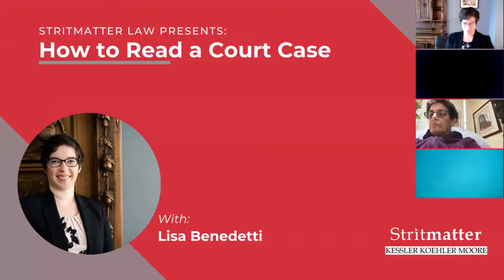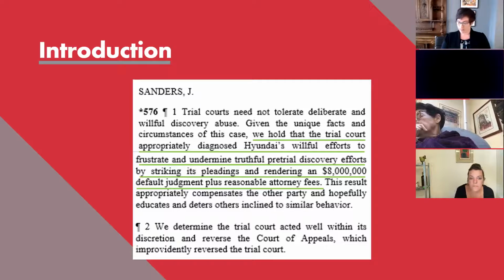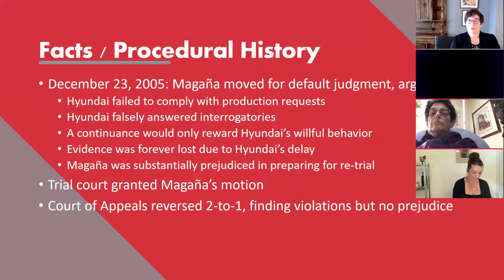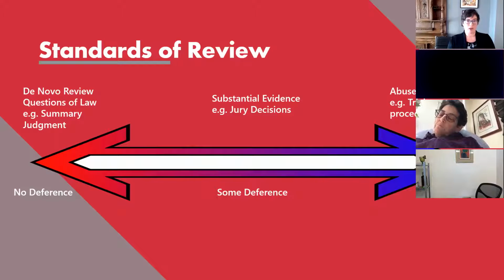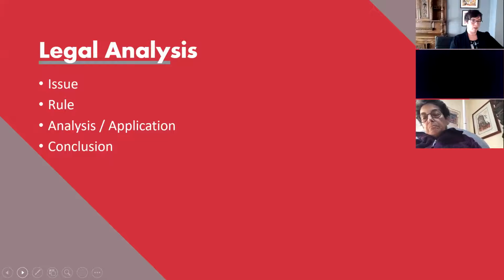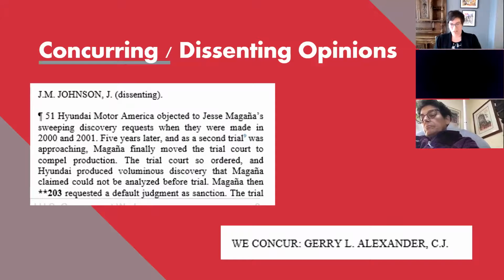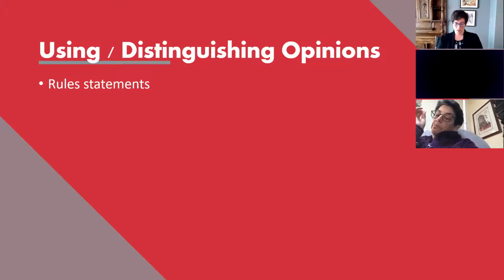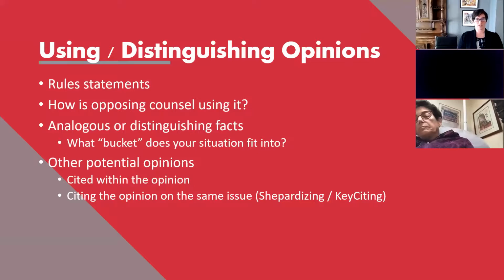How to Read a Court Case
10/7 Webinar by Lisa Benedetti of Stritmatter Kessler Koehler Moore in Seattle, WA